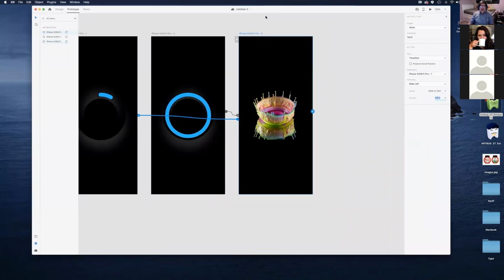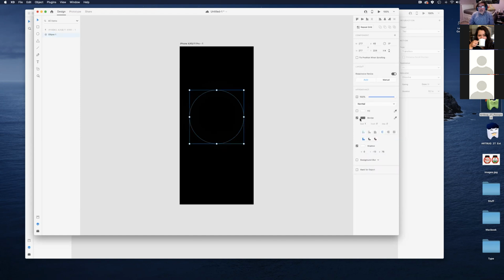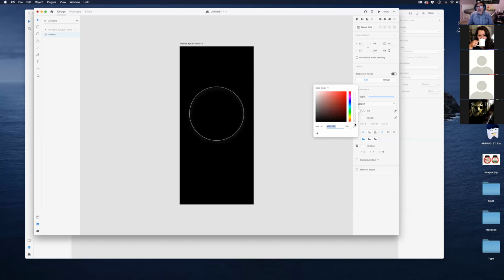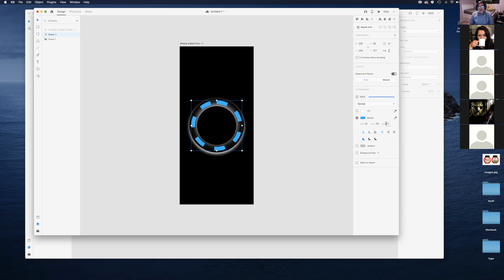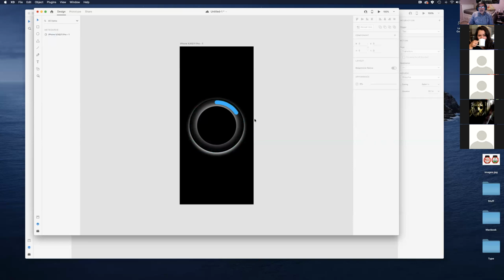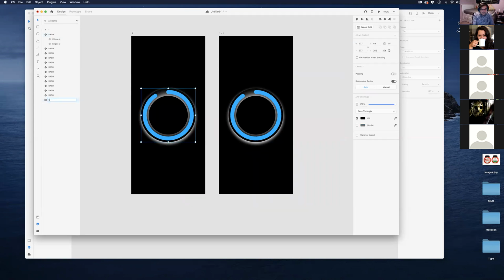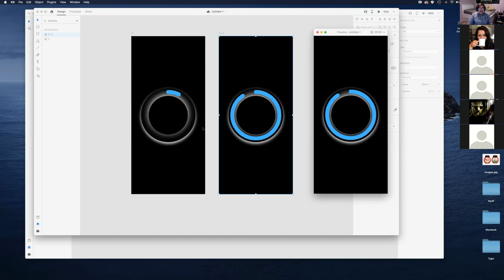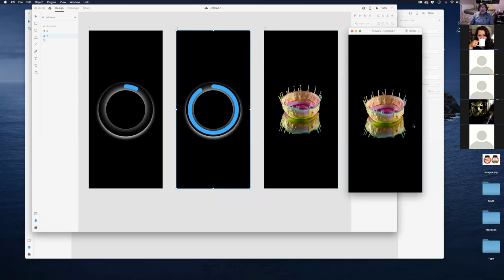2020-04-02 16.28.38 Mahmood DART 102, Spring 2020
Progress bar